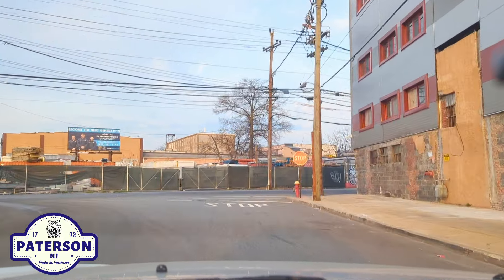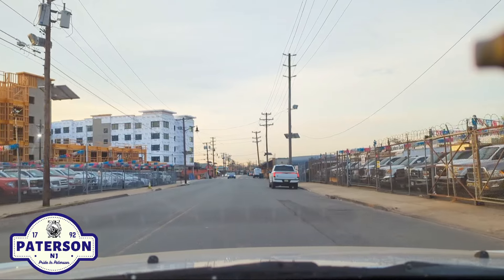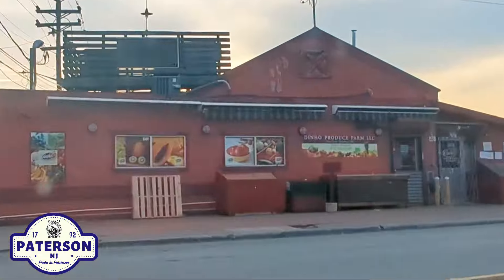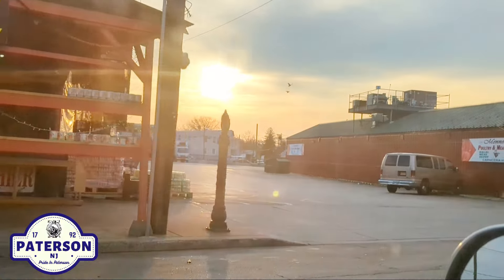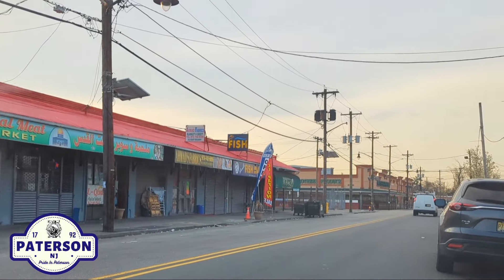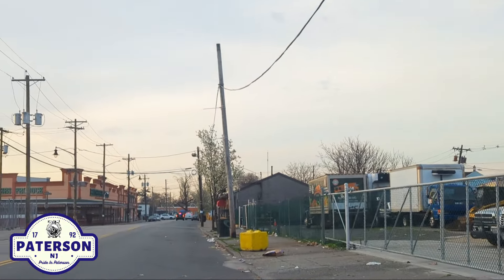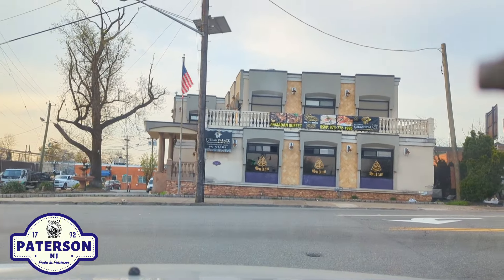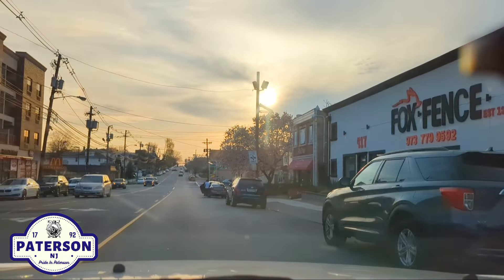4K Paterson NJ- The Farmers Market!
In this episode of Pride In Paterson Episode, I feature the Farmer's Market in South Paterson. I've done several videos here. This is the most updated one. You can go back and check out some of the older Farmers Market videos to see what has changed!